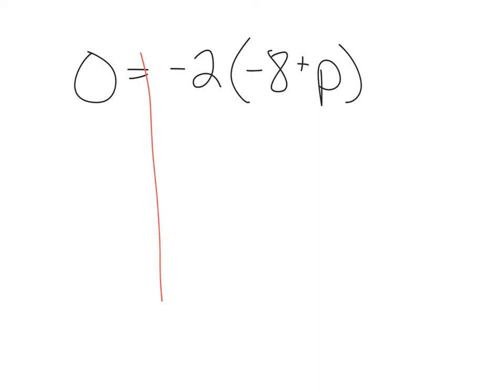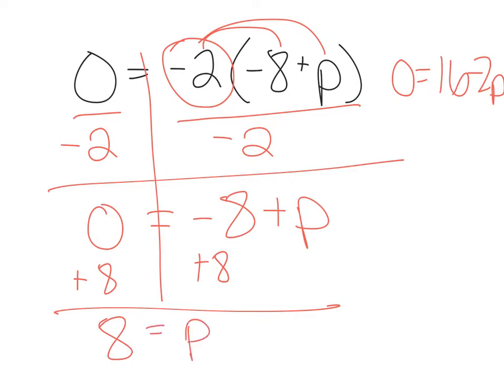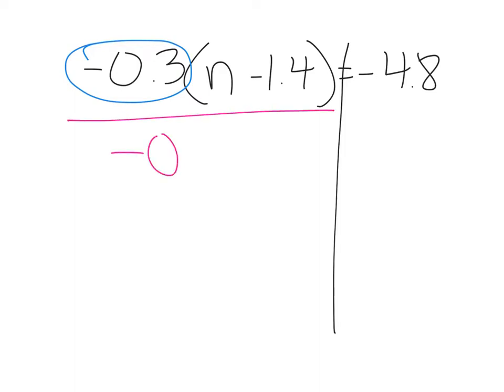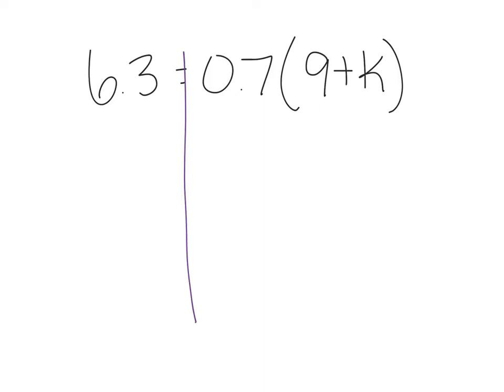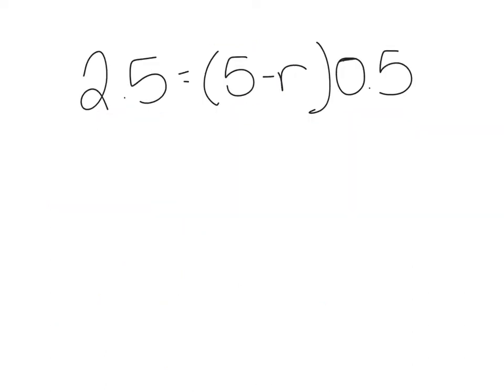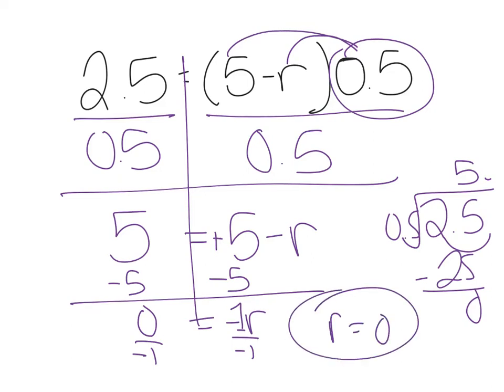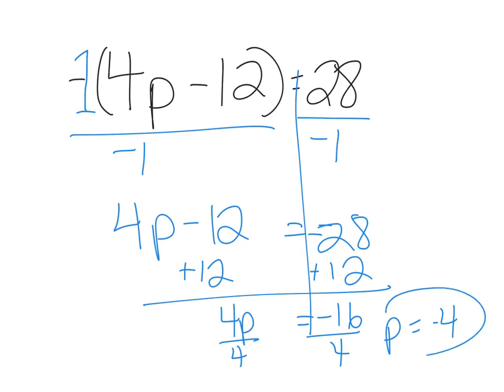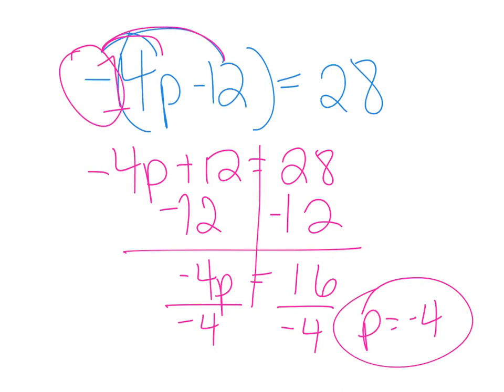Two step equations with distributive